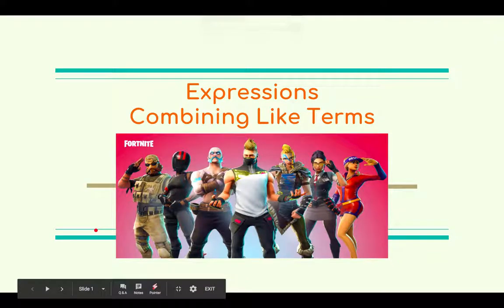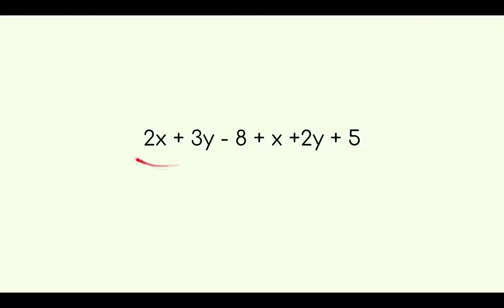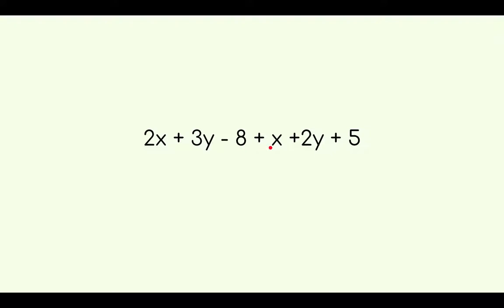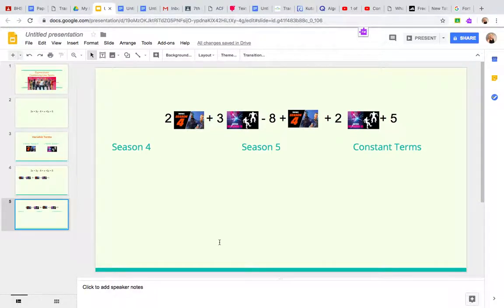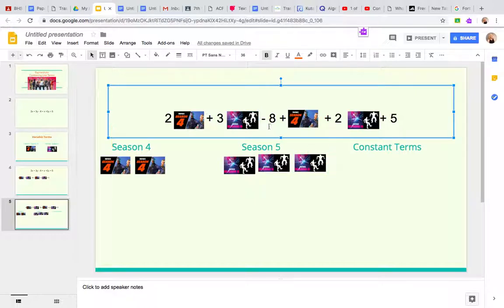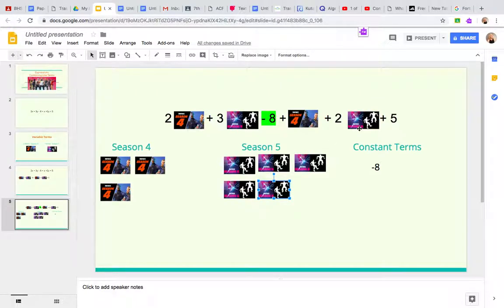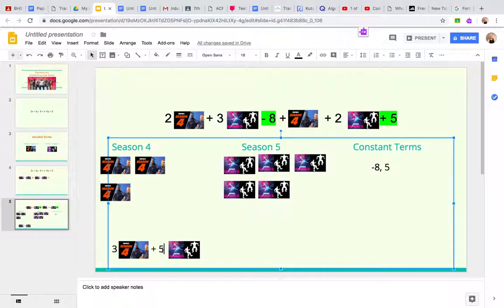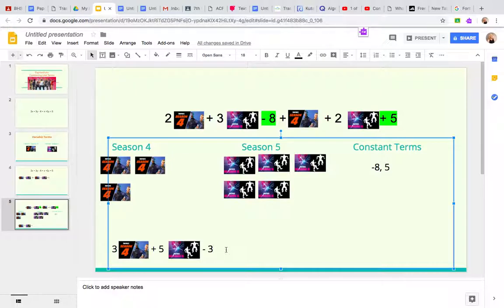Fortnite Expressions: Combining Like Terms With More Than One Variable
This is a video lesson explaining how to combine like terms with more than one variable within an expression. Battle passes from Fortnite are used to show that only variable terms with the same variable can be combined and why constant terms cannot be combined with variable terms.